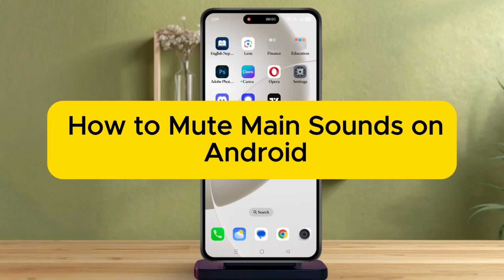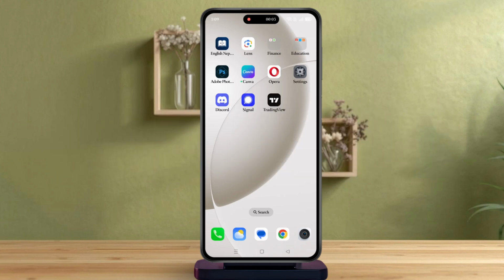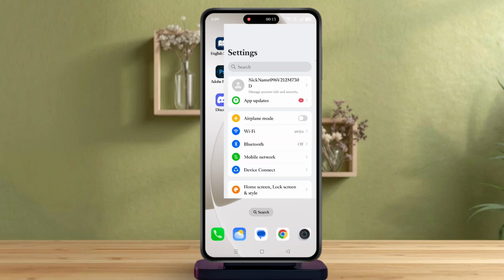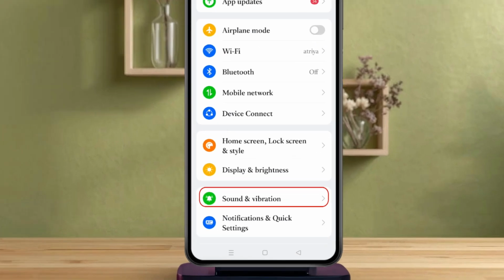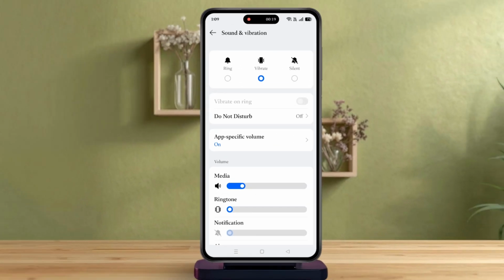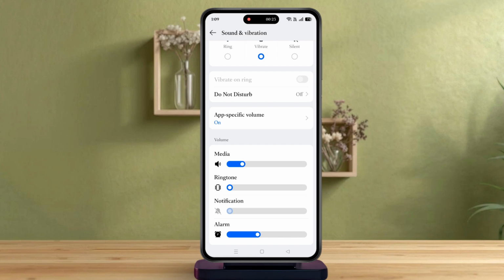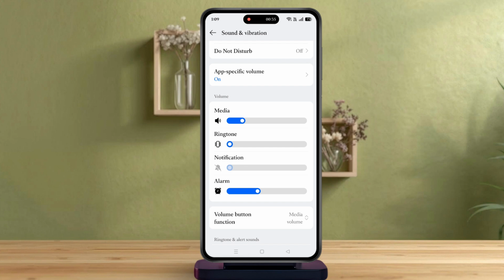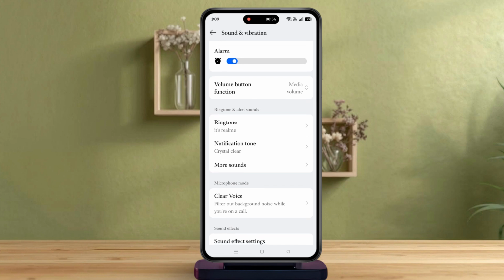How to Mute Main Sounds on Android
Learn how to Mute Main Sounds on Android in this step-by-step tutorial. This guide shows you how to mute main sounds on Android and adjust your phone's sound settings for a quieter experience.

In this video, you'll learn how to mute system sounds on Android, turn off main sounds on Android, and disable system sounds on Android. You'll also discover how to mute phone sounds, adjust Android volume settings, turn off system sounds, and mute notification and system sounds. These steps can also help you manage Samsung system sounds and mute Samsung phone sounds using the Android sound settings.

Timestamps:
0:00 Introduction
0:20 Accessing Android Sound Settings